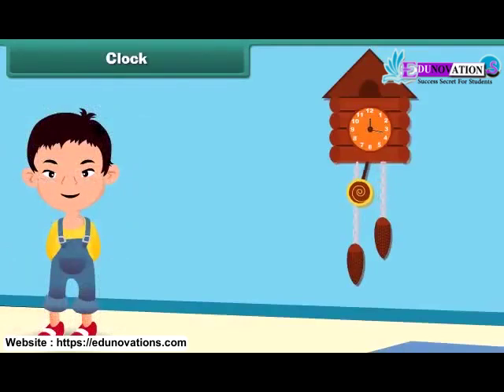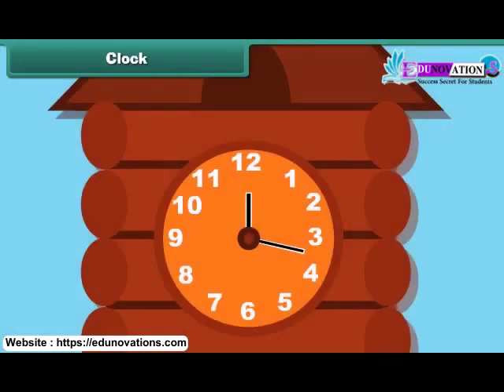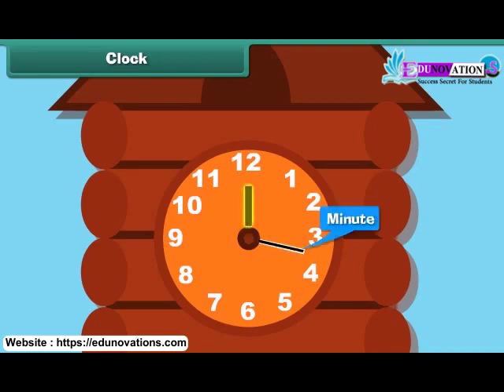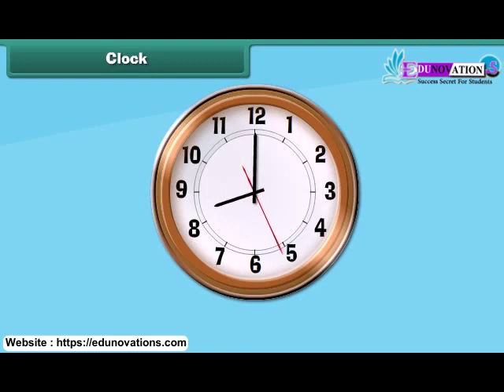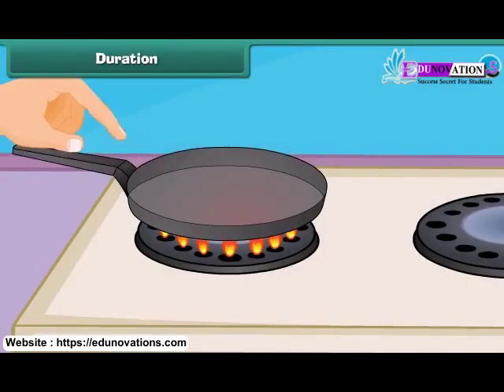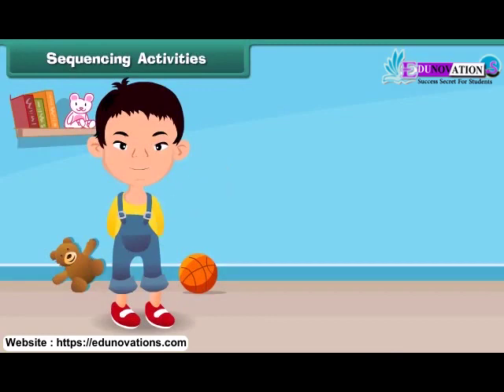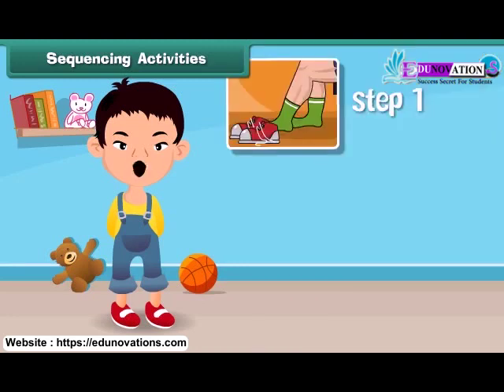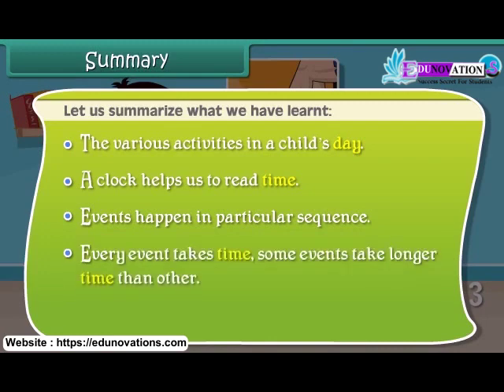Time | NCERT Class 1 Math | CBSE | math solution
"NCERT Class 1 Math: Exploring Time | Learn Math Basics"

Welcome to our educational channel! In this informative NCERT Class 1 Math video, we will dive into the fascinating world of time, providing young learners with essential knowledge about this fundamental concept. This video is thoughtfully designed to make understanding time accessible and engaging for kids.

In this video, children will explore the concept of time through interactive examples and colorful visuals. We'll simplify time-related concepts, teaching them to read clocks and understand the passing of time.

Whether you're a parent eager to teach your child about time or an educator seeking effective teaching resources, this video is a valuable tool for early math education.

In this video you will get answers of your questions related to chapter Time. In this video there will be few headings like:
Introduction,
daily activity,
time in hours,
clock,
duration,
sequencing activity